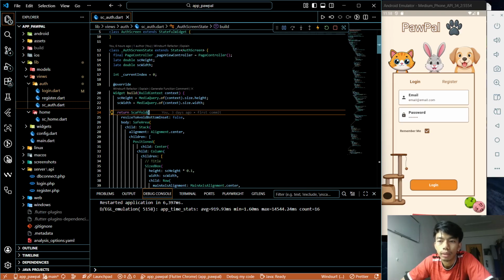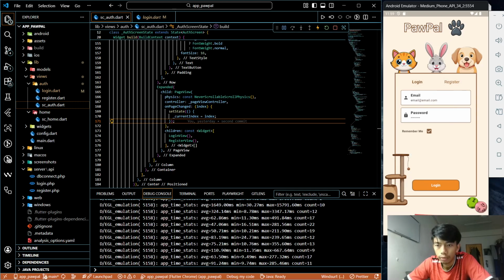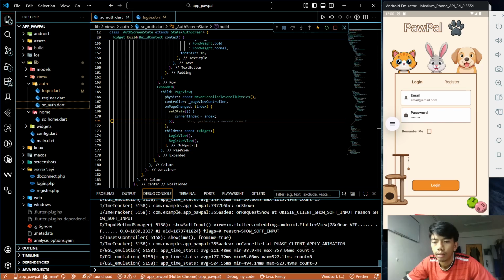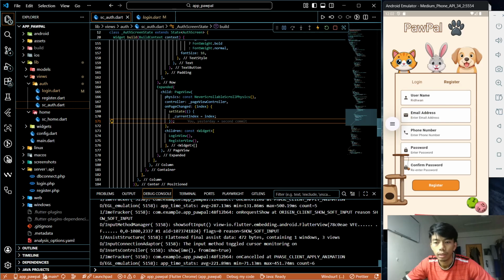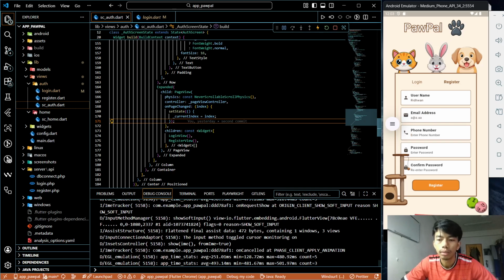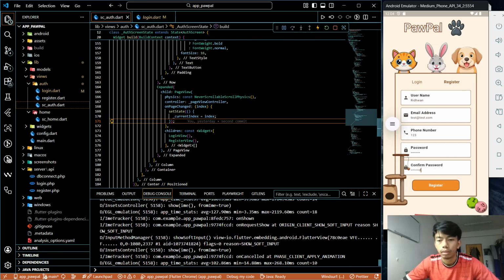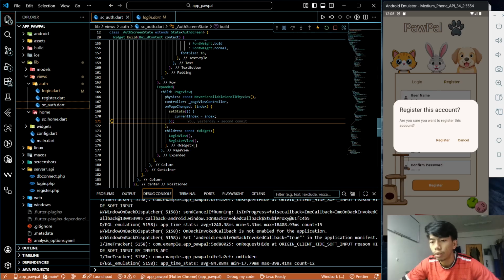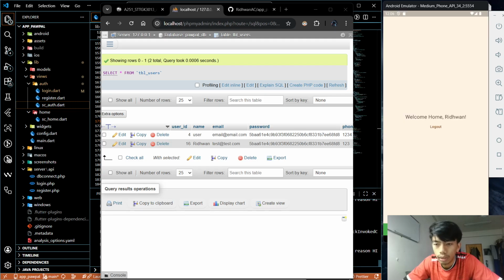App PawPal Flutter Demo - Assignment 2 STTGK3013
Author: Ridhwan
Demo on flutter app 'PawPal' for assignment2 STTGK3013.